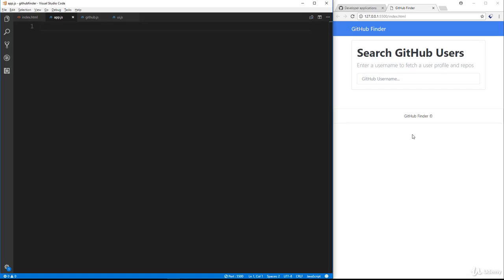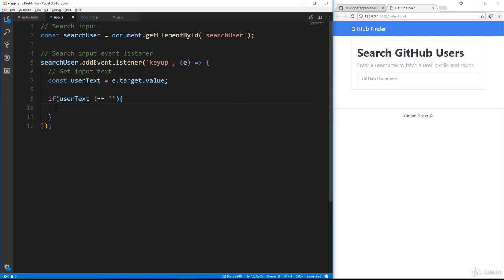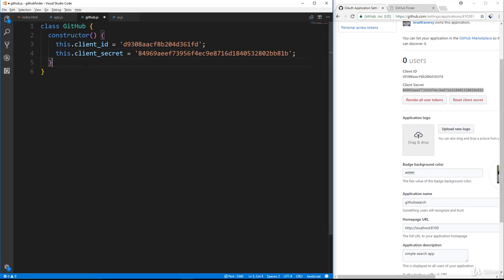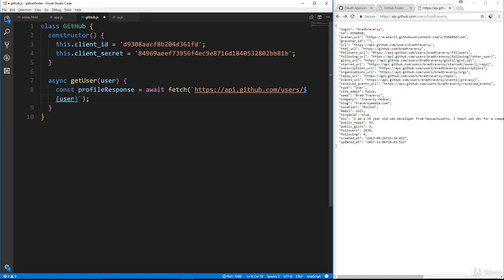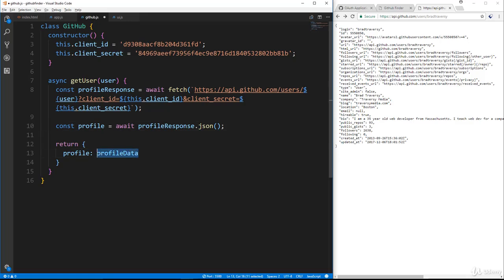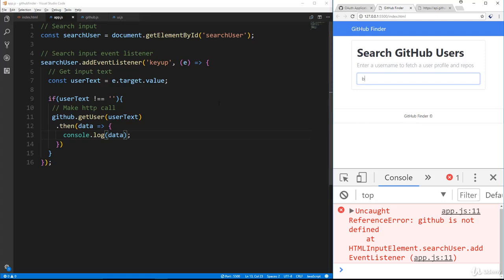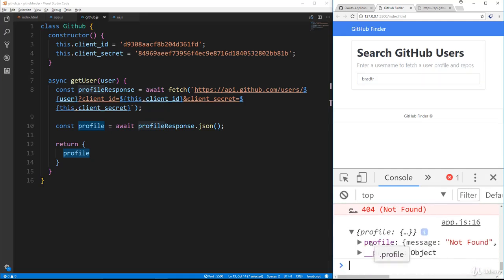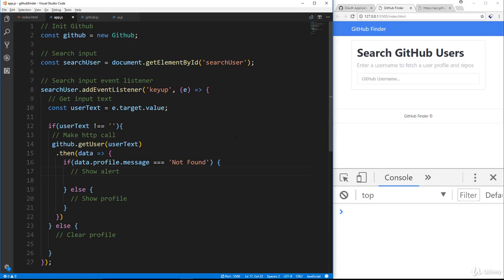74. Github Finder [Part 2] - Fetching Profile Data